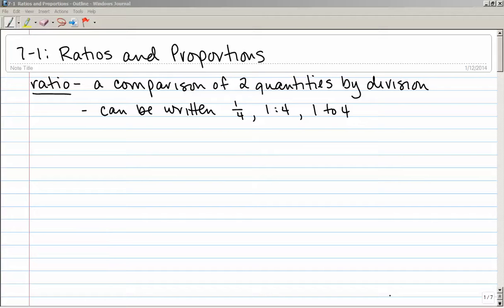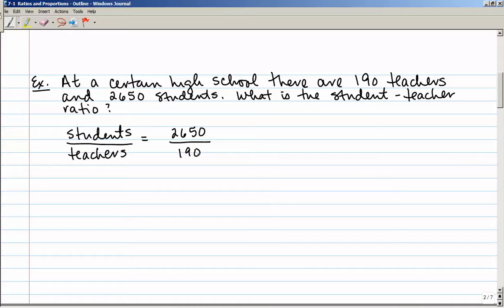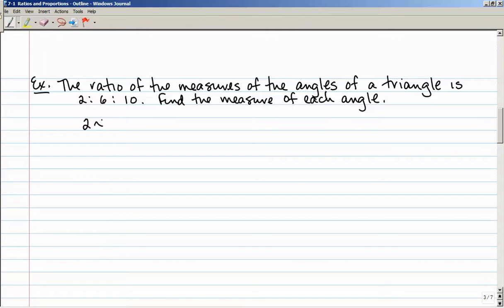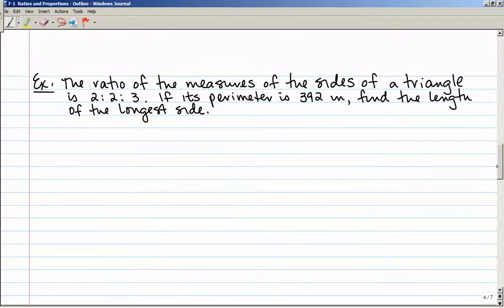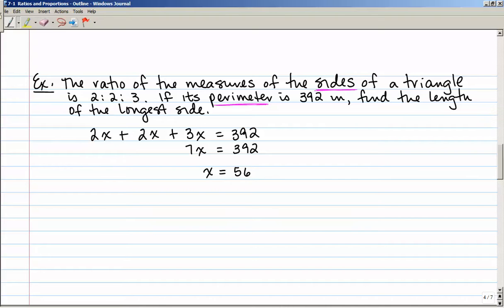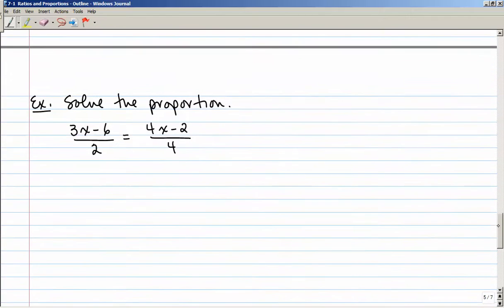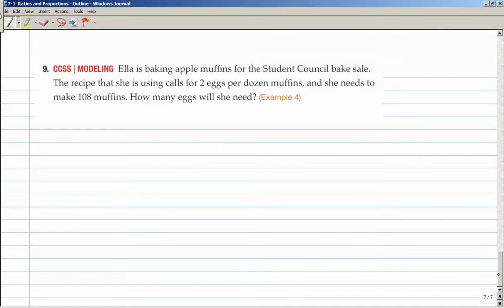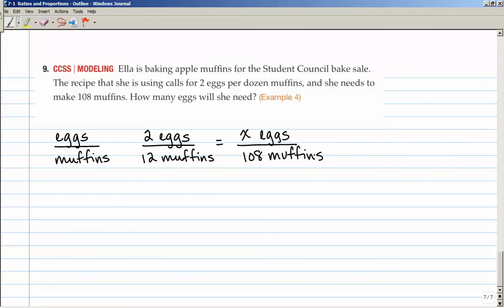7-1 Ratios and Proportions